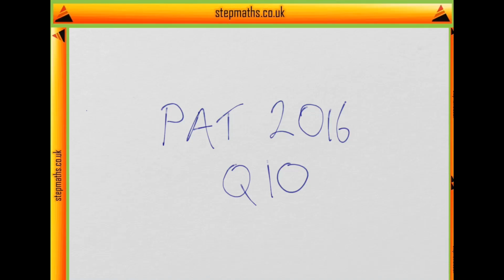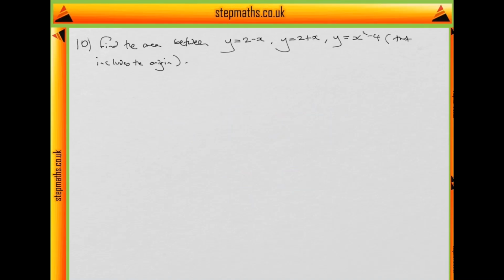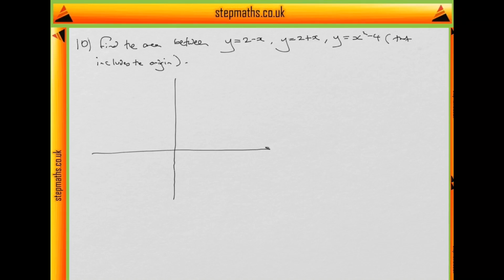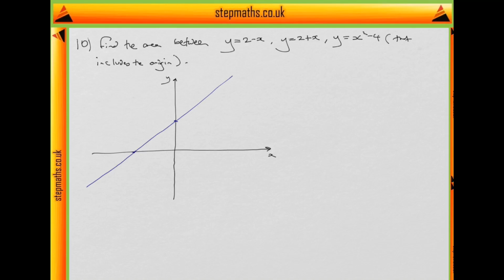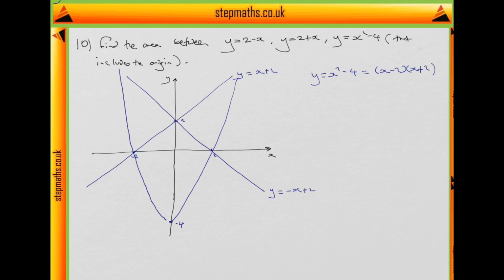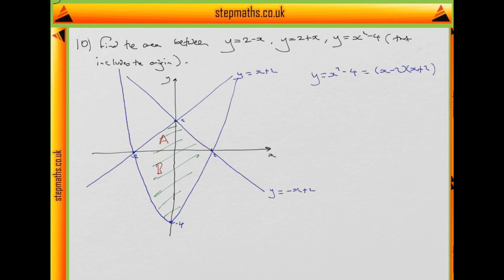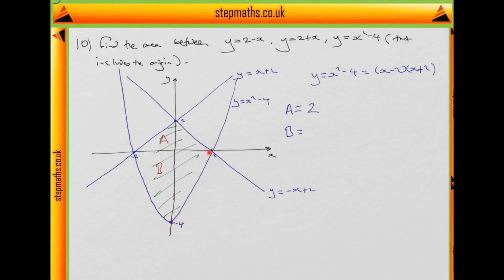PAT 2016 - Q10 - Finding Area of Enclosed Region - Worked Solution